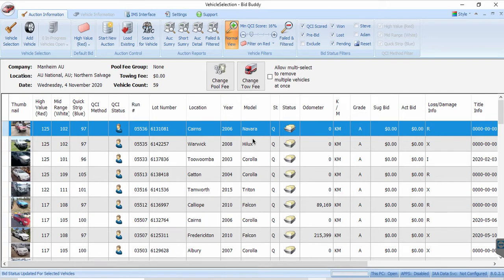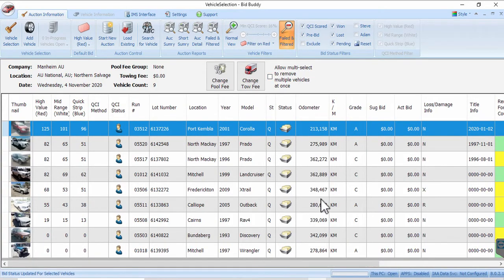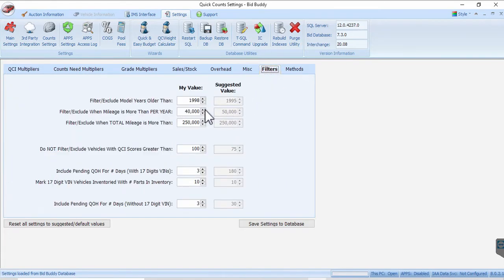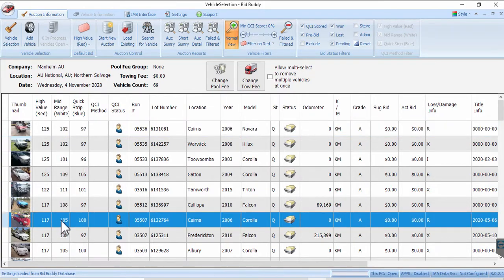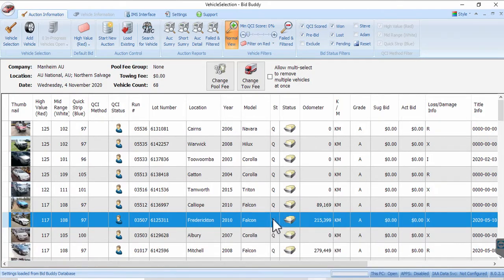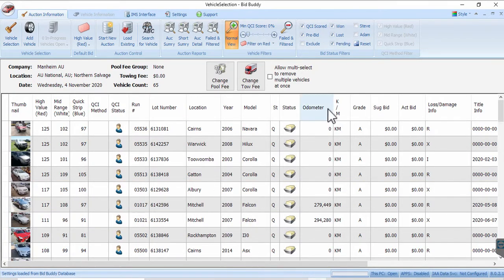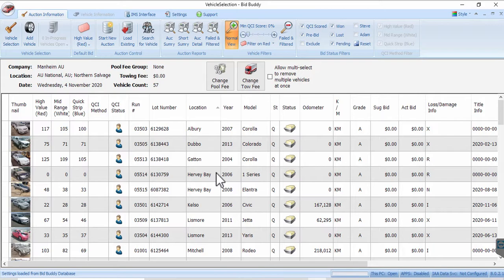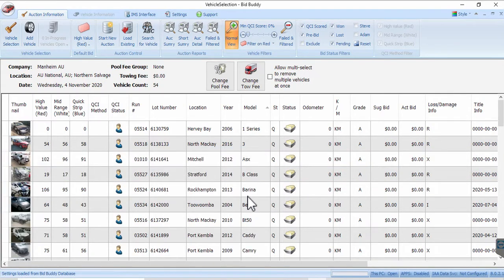Filtering the Auction screen in Bid Buddy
How to use the filters to focus your car buying in an auction catalogue downloaded to Bid Buddy